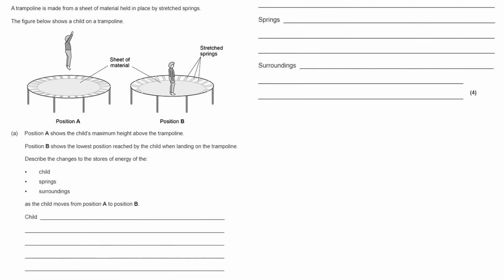Energy changes in Physics GPE KE EPE GCSE Combined science plus exam question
Here I explain the energy changes in a falling object this is followed by an exam question at the end of the video. Physics GCSE and combined science